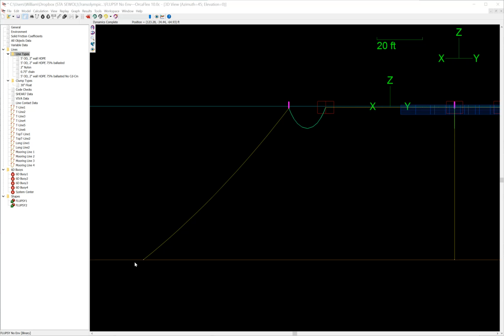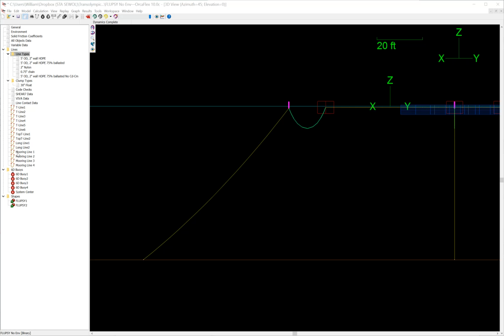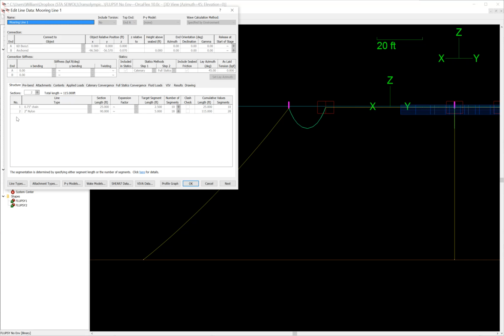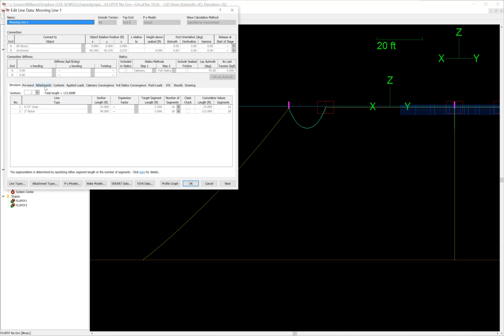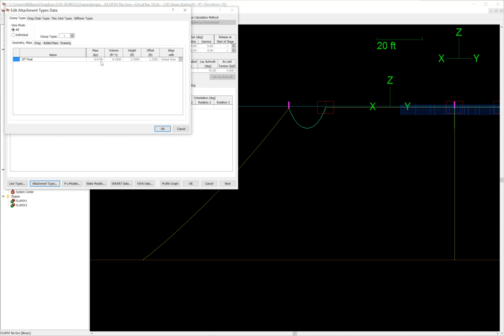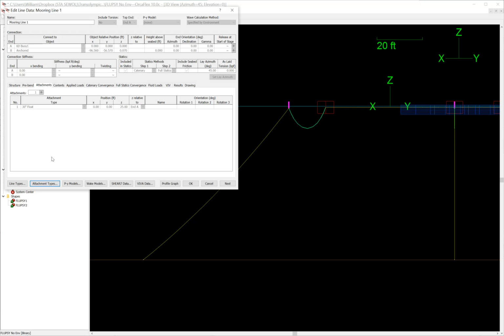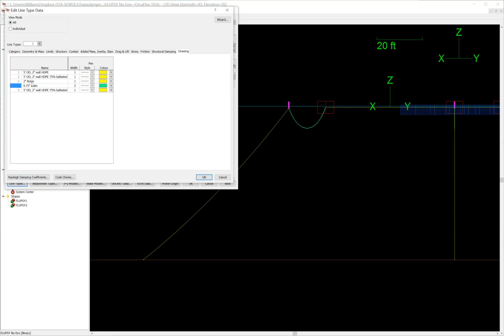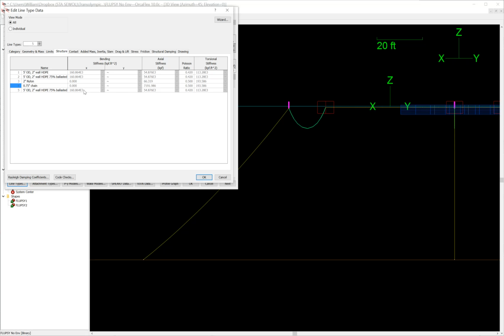FLUPSY3 OrcaFlex Line Detail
Orcaflex short tutorial, specific to FLUPSY mooring.  Shows how a typical multi-part mooring line is assembled in OrcaFlex using nylon and chain with a buoy at the connection. Static and dynamic mooring analysis of FLUPSY will follow in 76 mph wind, with waves and current.  Hydrodynamic analysis by Stewart Technology Associates, using Orcaflex dynamic time-domain solution.